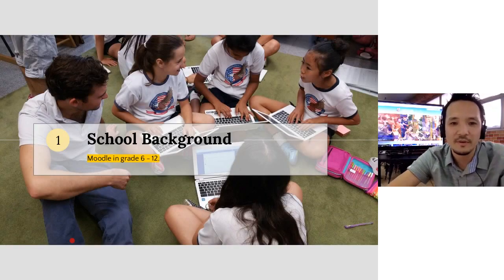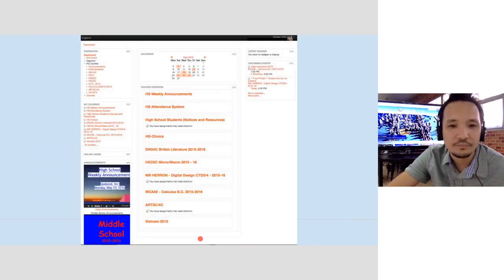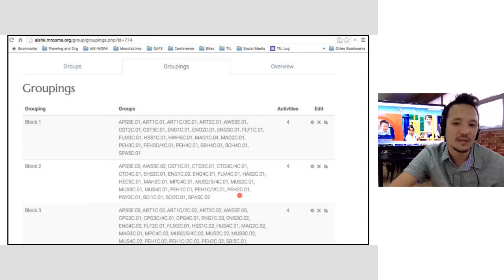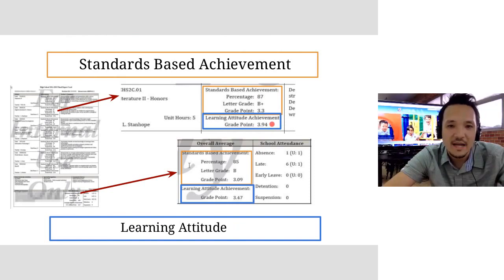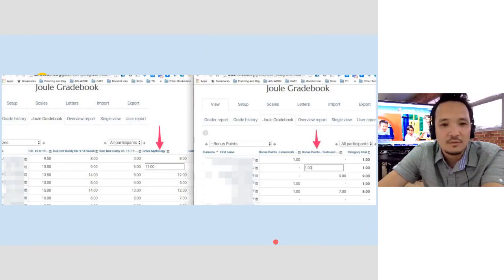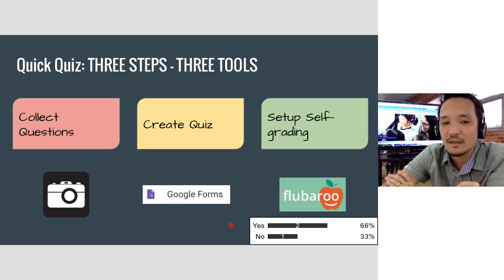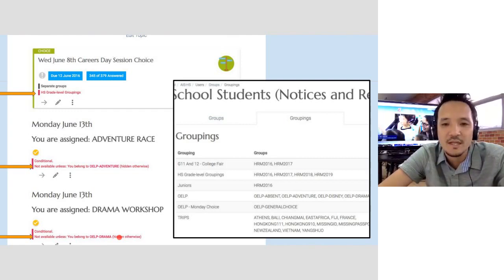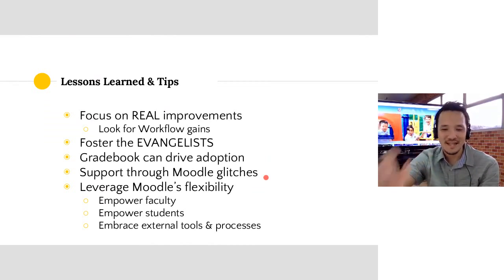Andrew Chiu - A day in the life of... Moodle - How Moodle is used at one high school - iMoot16